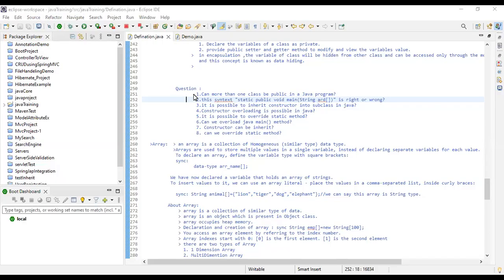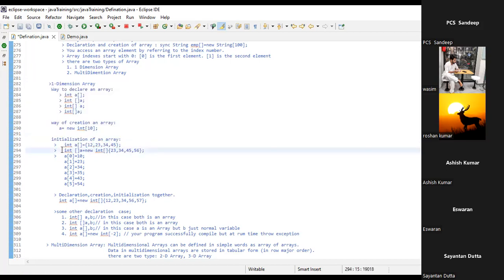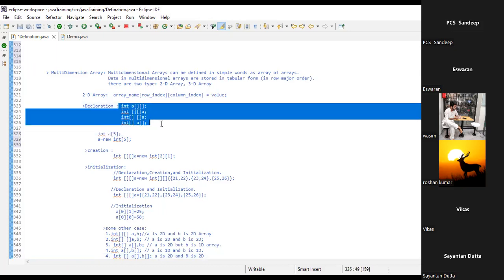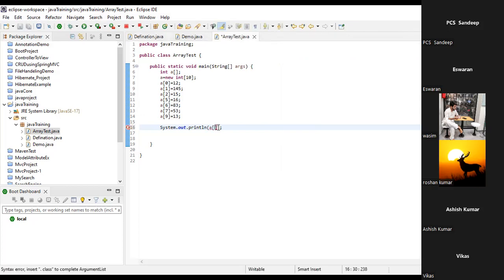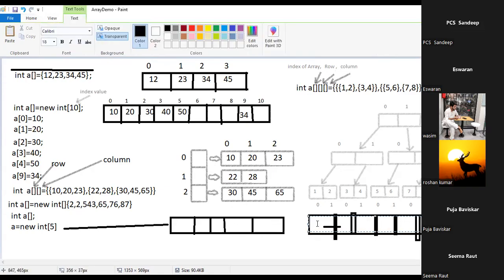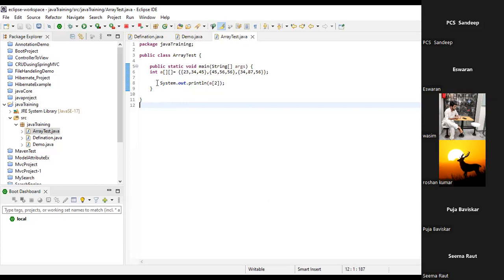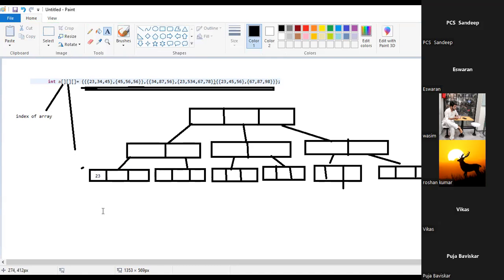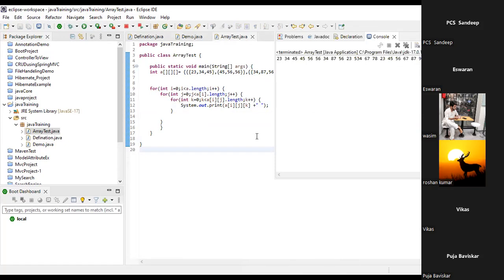Java Training Session 7 of Team 18 | PCS Global | as on 31st May 2022